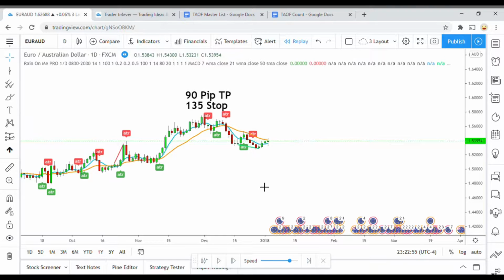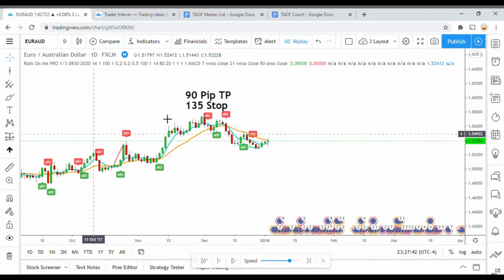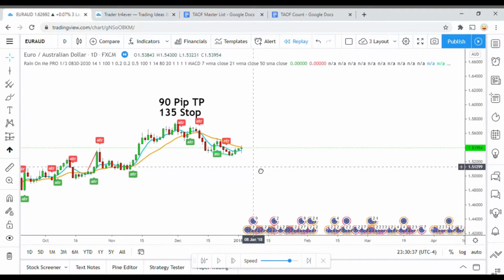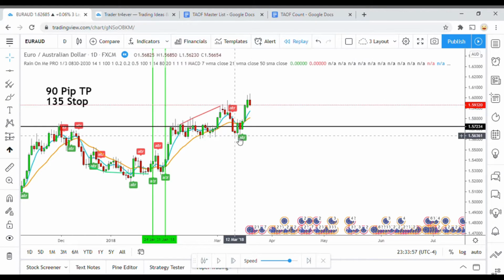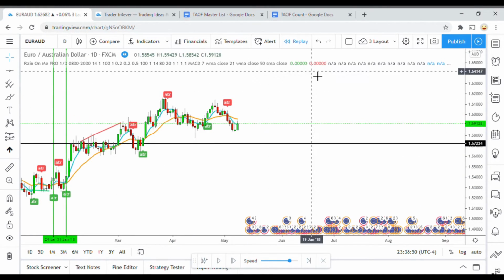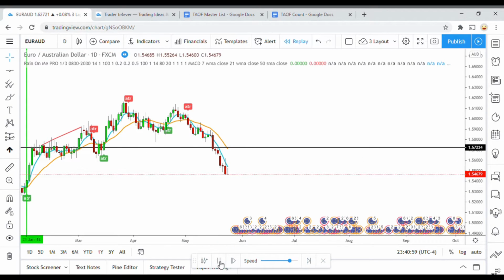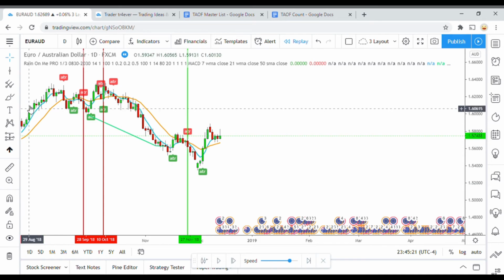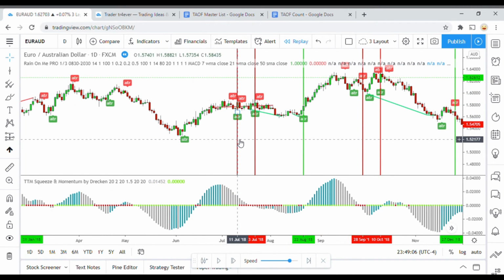Rain On Me Indicator Testing | Best Trading Indicators